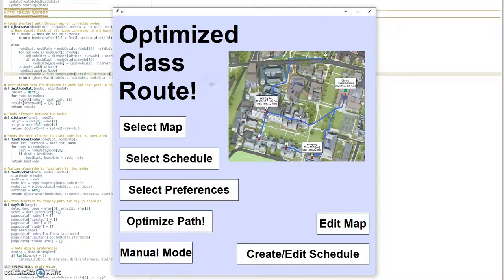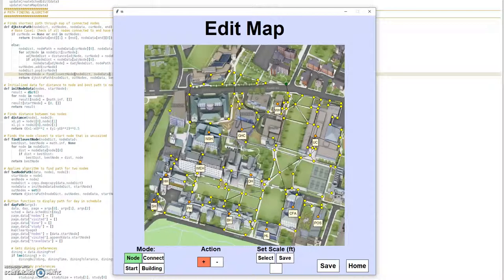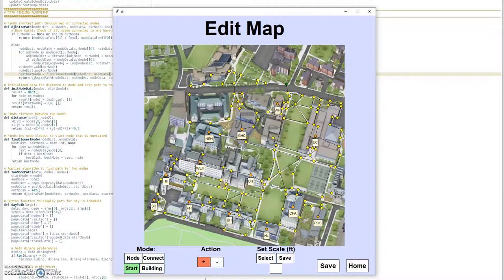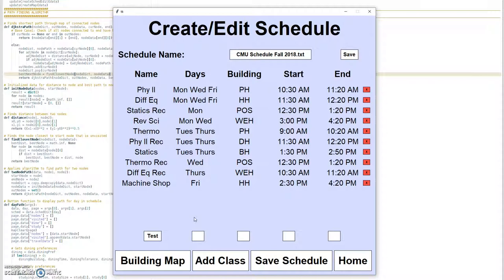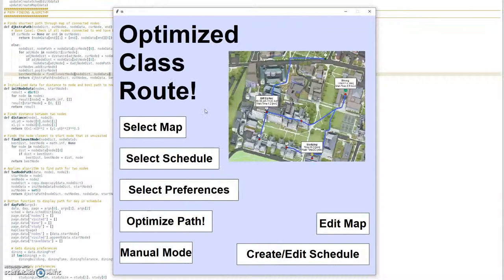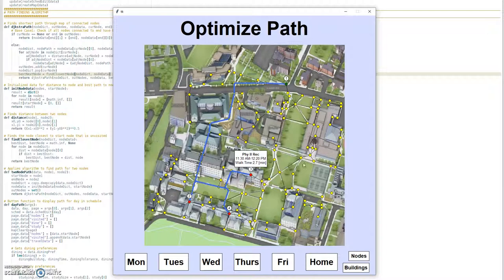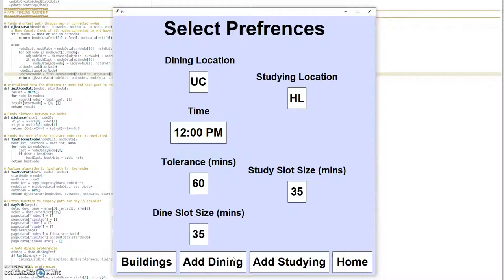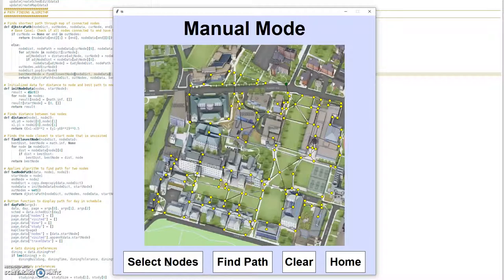CMU 15-112: Optimized Class Route!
This is a project for CMU's Introduction to Computer Science and Programming class.